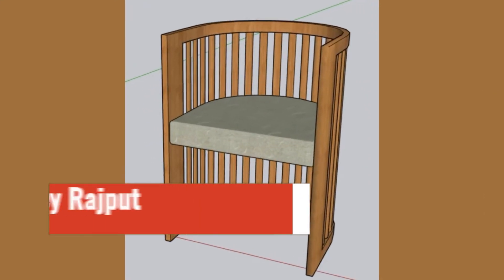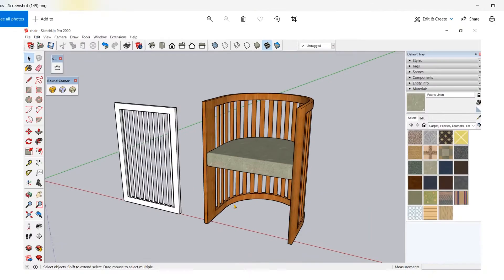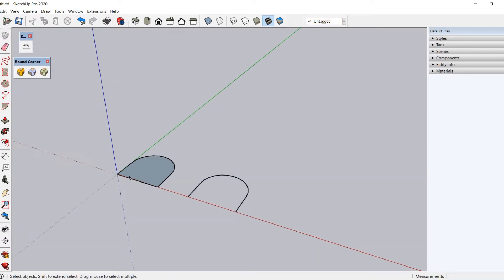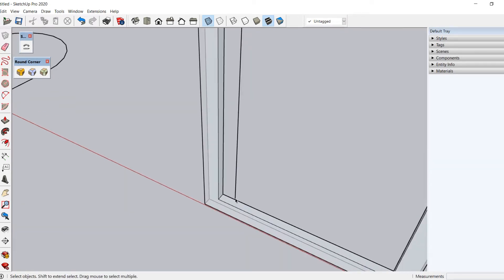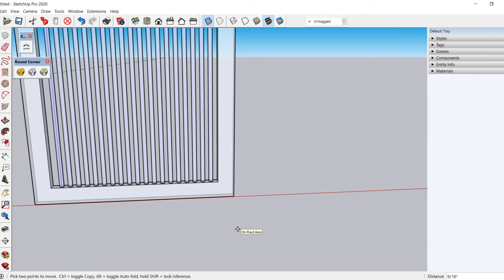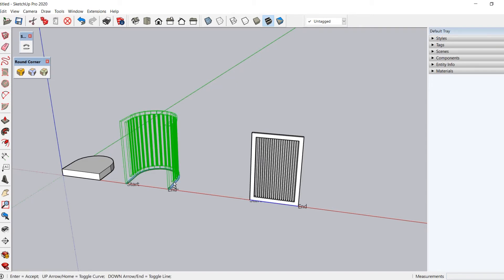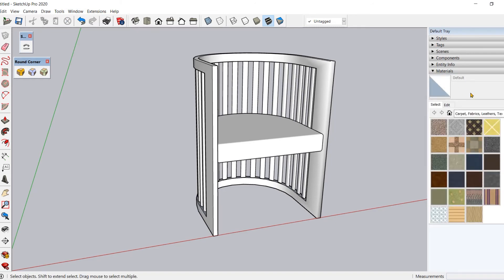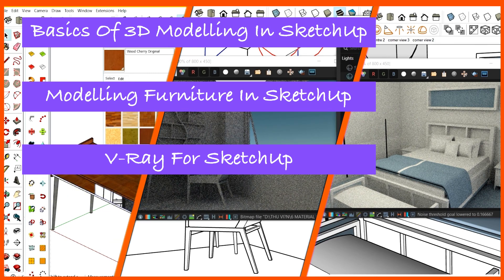How To Use Shape Bender & Round Corner Plugins To Create Furniture In SketchUp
This is a Tutorial about using shape bender and round corner plugins to create furniture in SketchUp.
In this video you will learn step by step method of creating the 2d drawing first and then using the shape bender tool to bend the shape according to the design of the furniture and then how to use the Round corner plugin to soften the edges of furniture .
This is really easy tutorial and if you follow along you will also be able to model the furniture using these two plugins.

If you find this tutorial useful please press the like button and also comment . You can share the video with your friends who wants to learn sketchup and use of plugins .